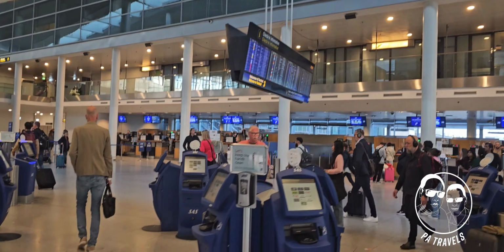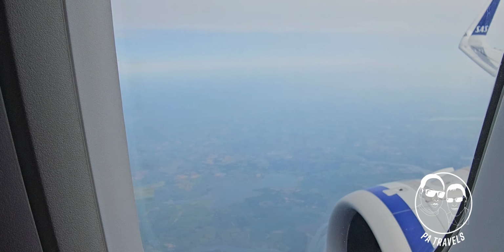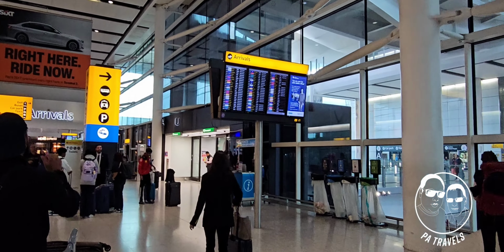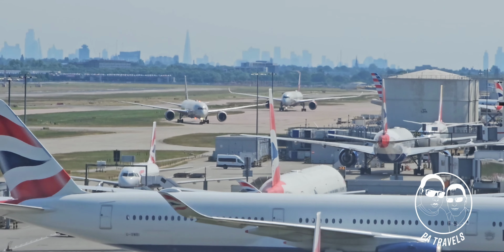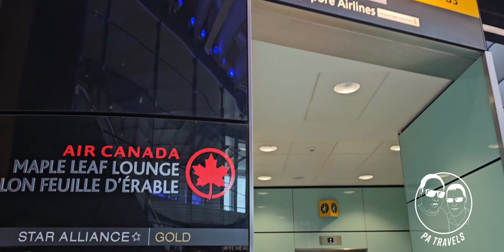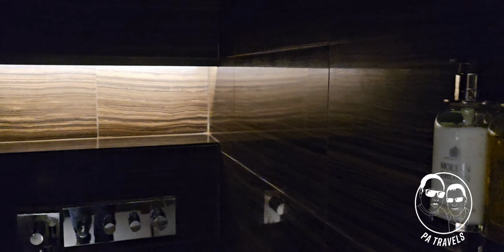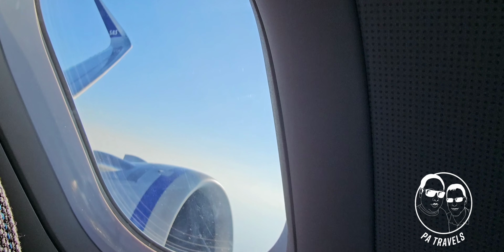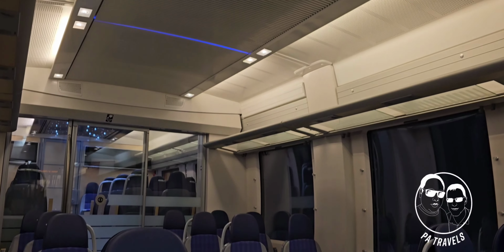vaCation@ Star Alliance Lounges at London Heathrow LHR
Day trip CPH - LHR with SAS Plus and SAS Gold Lounge.

A day of  lounge hopping at London Heathrow Airport..
We visit Star Alliance member lounges United Club, AirCanada and Lufthansa Senator.
Went down the memory line for P as a former cabin crew on Qantas.